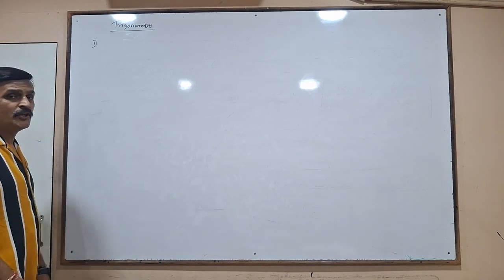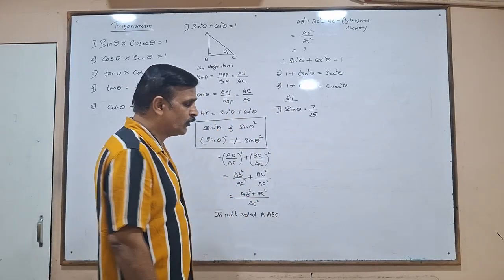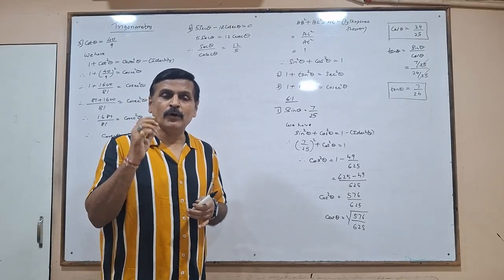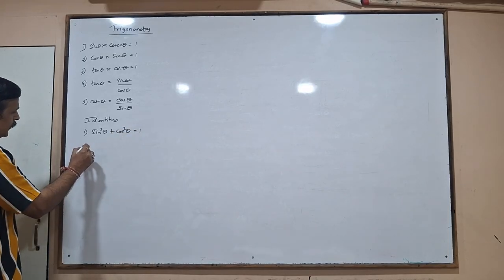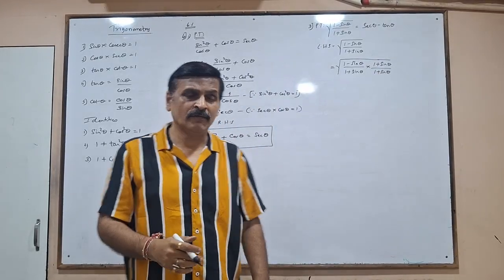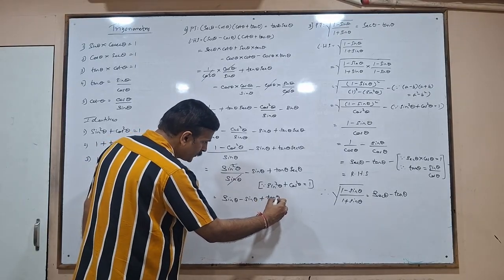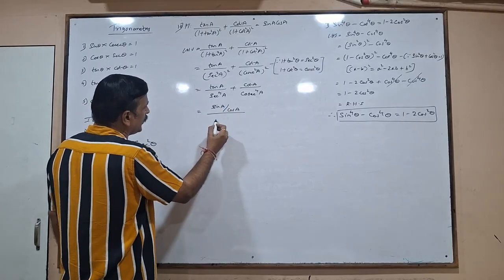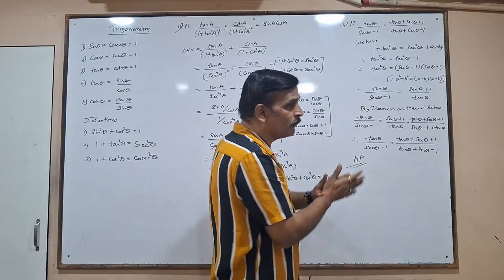Trigonometry | Pt.1 | 10th STATE Board | Maths with Sam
One of the most important chapters of Maths is Trigonometry, so let's venture into the fun world of Trigonometry and expand our knowledge.